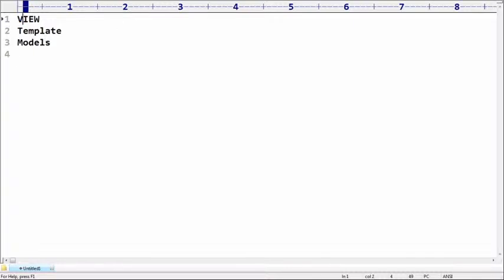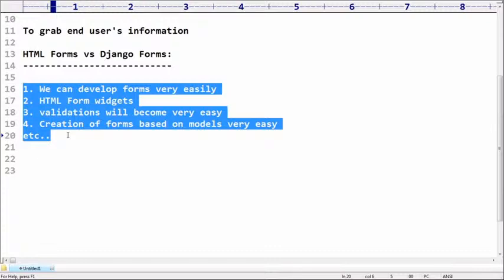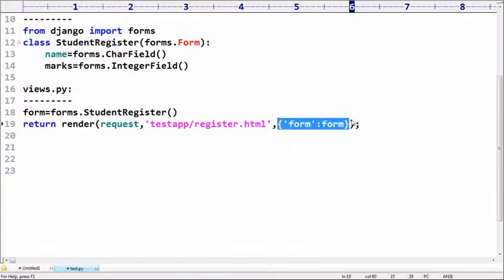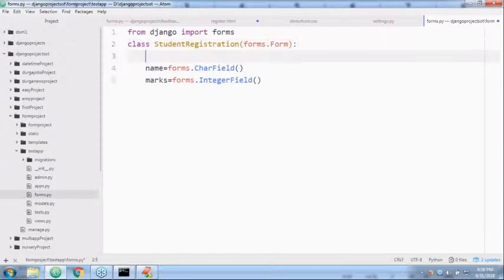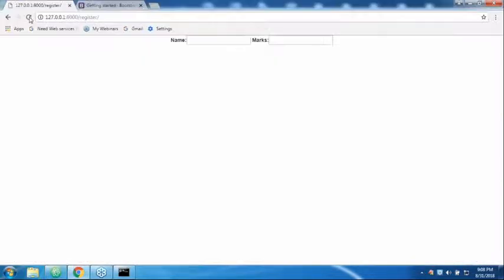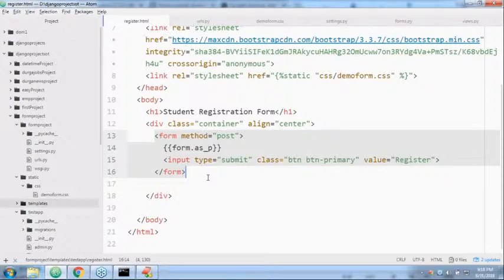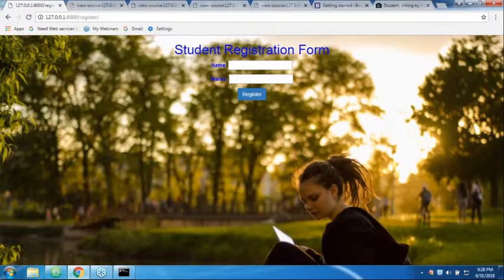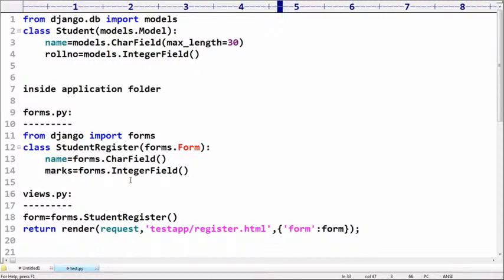Django with Realtime YouTube Live Stream Project by Durga Sir